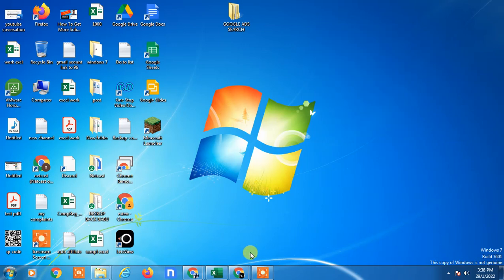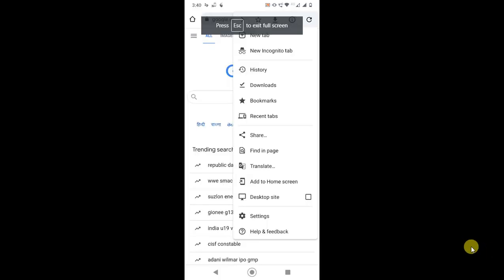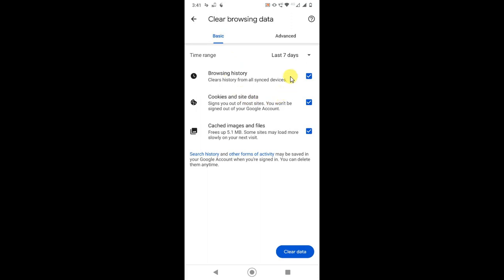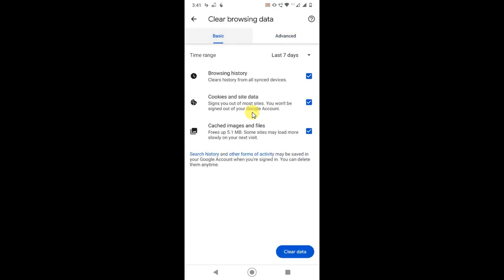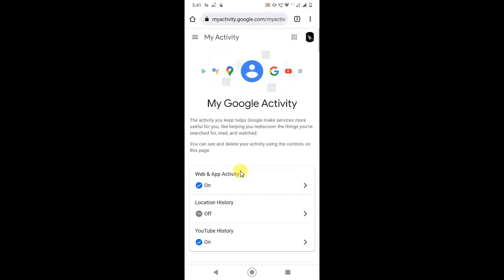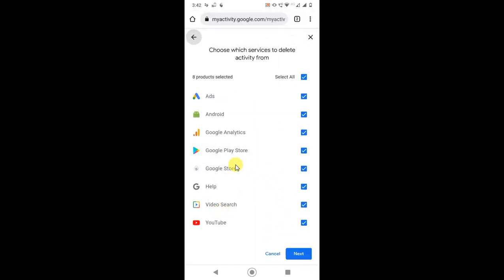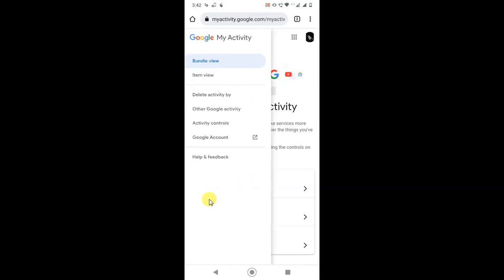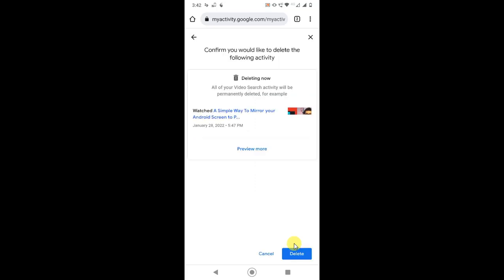How to Clear Browsing History On Android?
on mobile, browsing history on any android device you can clear specially if you are using chrome browser its is very simple process just follow this tutorial.